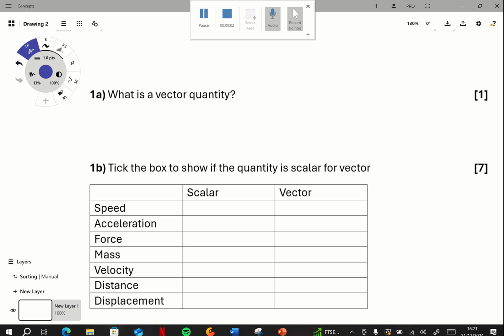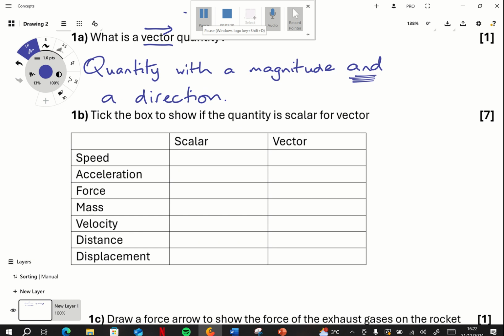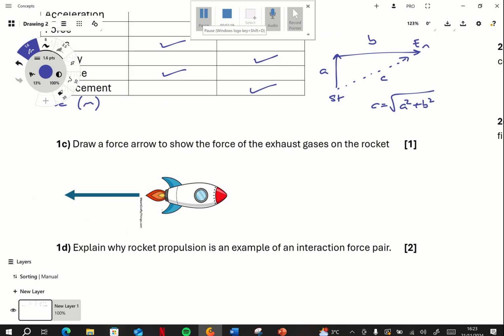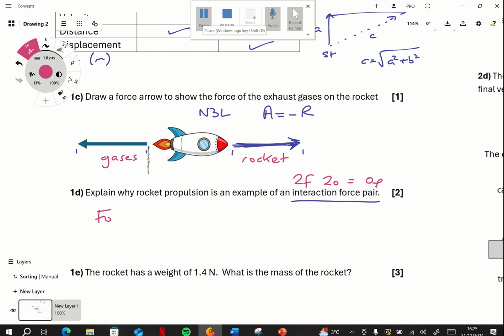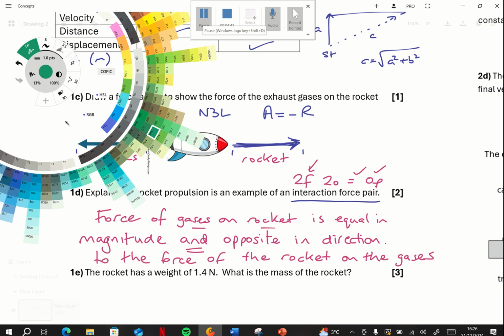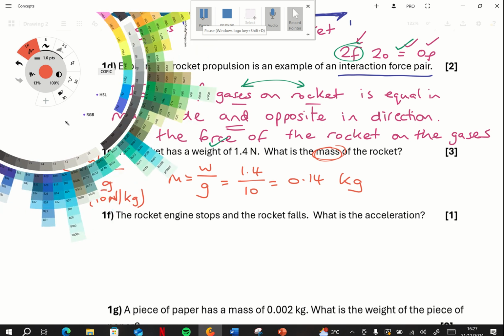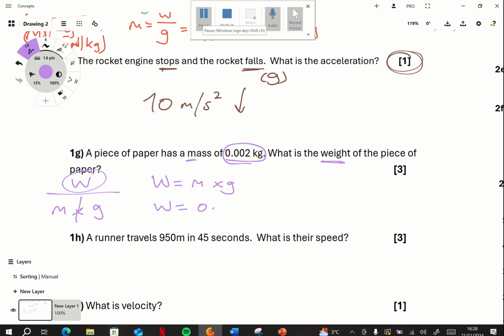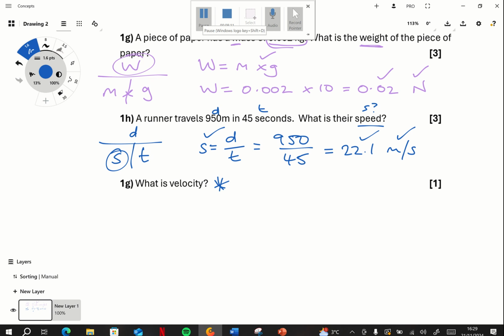Video 1 Scalars and vectors